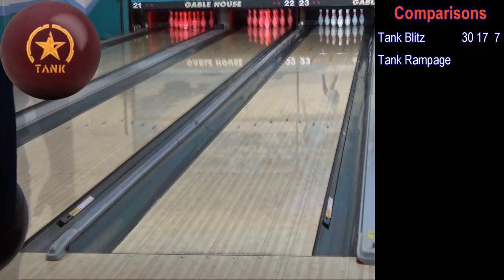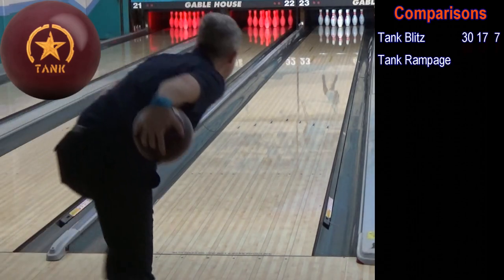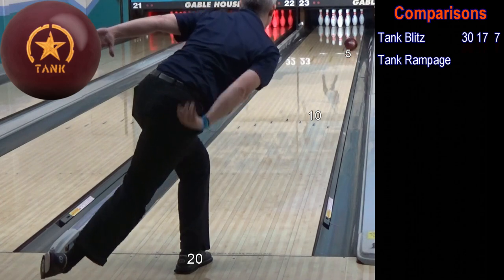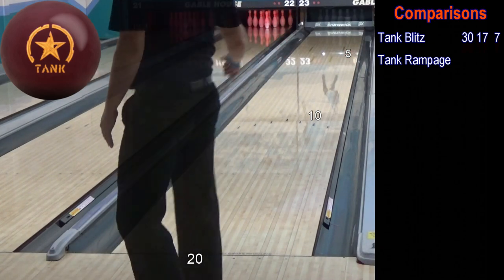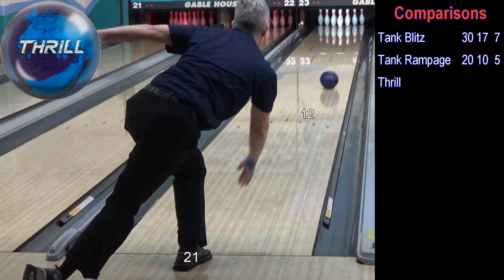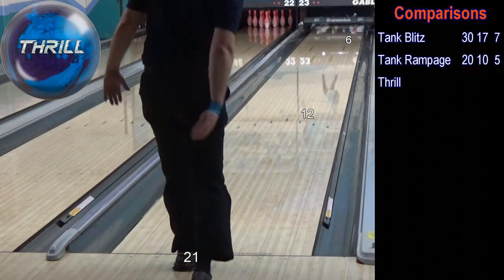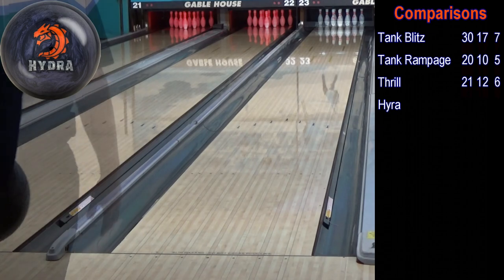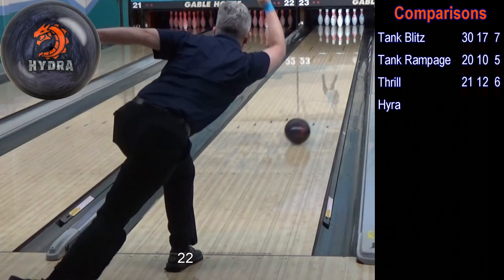MOTIV Tank Blitz Ball Reaction KG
The microcell polymer sequel is here! An updated version of MOTIV's game changing cover first used on the Covert Tank is earlier and stronger in the Tank Blitz, but still with excellent continuation through the pins.

In my video I compare the Tank Blitz to 10 other balls in MOTIV's lineup.